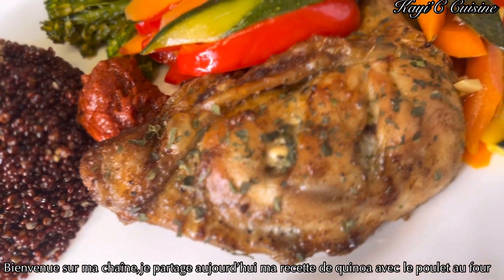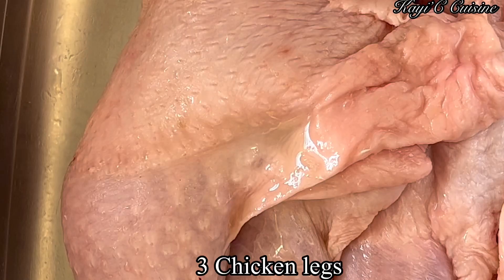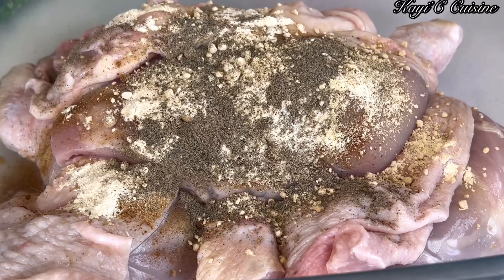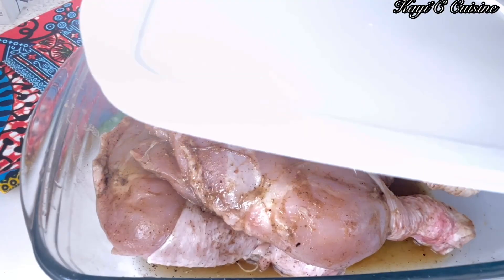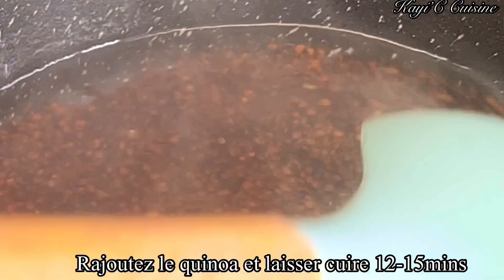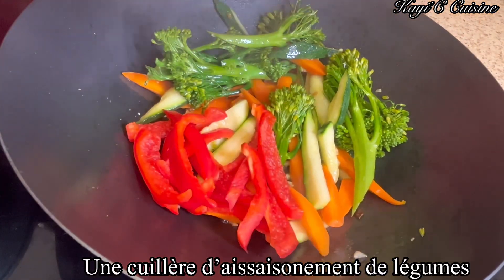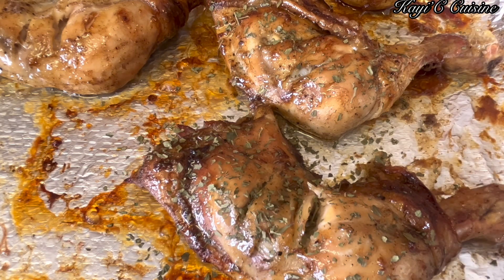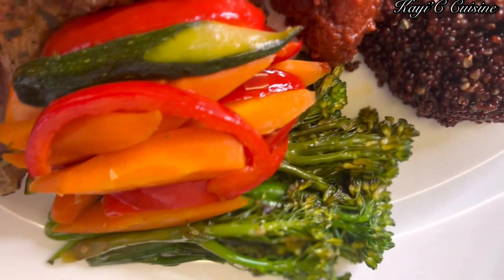How To Spoil Your Family With This Mouthwatering Red Quinoa,Vegetable & Roast Chicken Legs Recipe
In this video ,I am sharing a mouthwatering red quinoa and roast chicken legs recipe with some crunchy vegetables.A must try recipe.

quinoa

Ingredients

•1 medium bowl of red quinoa
•3chicken legs
•5 carrots
•1 courgette
•1 Brocoli
•1/2 red bell & green peppers
•1 tsp garlic,ginger,onion powder
•1/2 red onion
•1 tsp all purpose seasoning to season the chicken
•1 tsp vegetable seasoning
•Oil

Red quinoa jollof